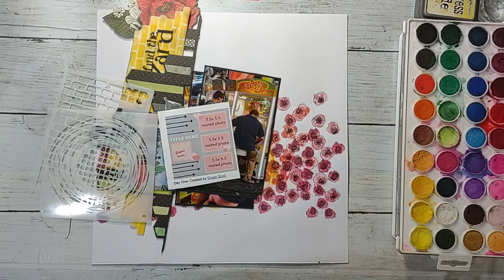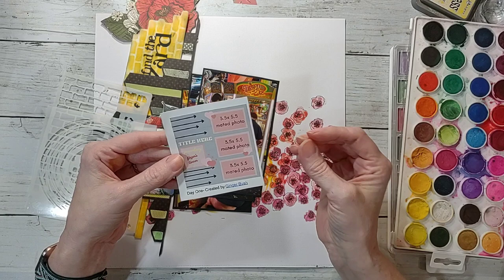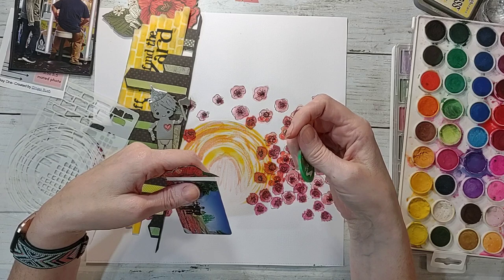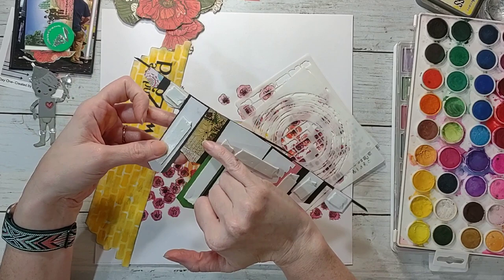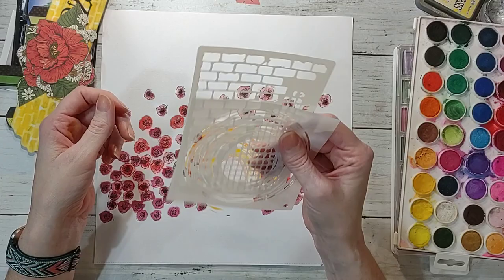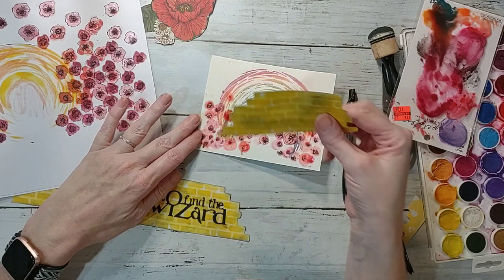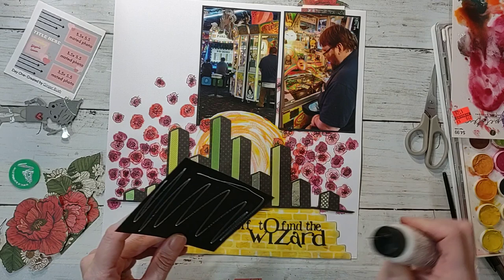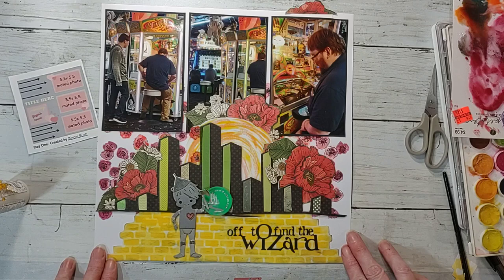Off to Find the Wizard Layout Mixed Media Mayhem+ 30 Days of Sketches Day 1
mixed media mayhem

30 Days of Sketches with Christy's Beautiful Life  FB group